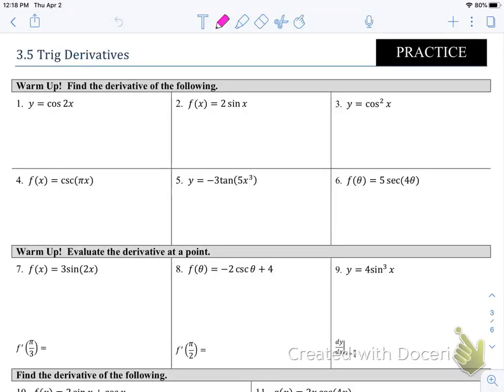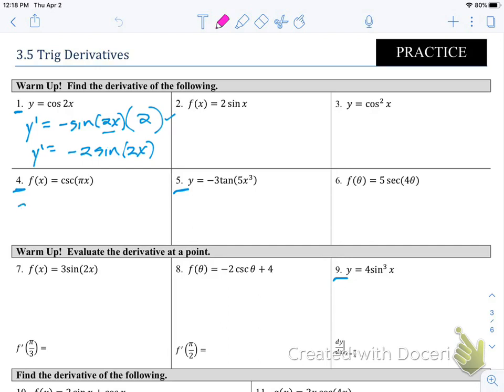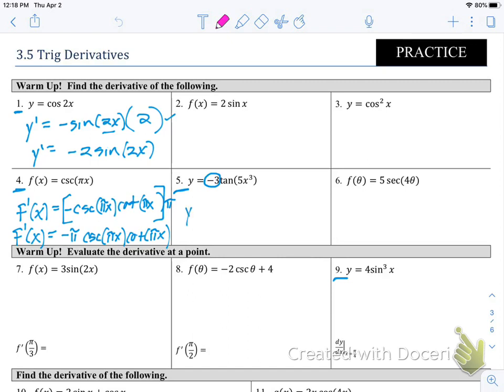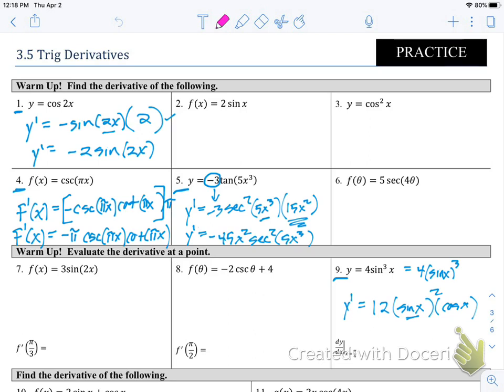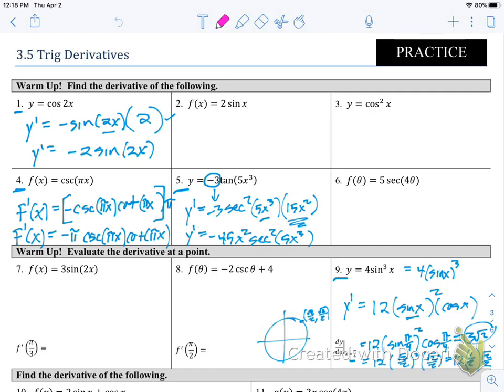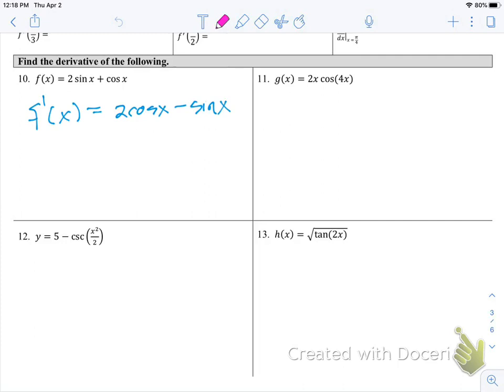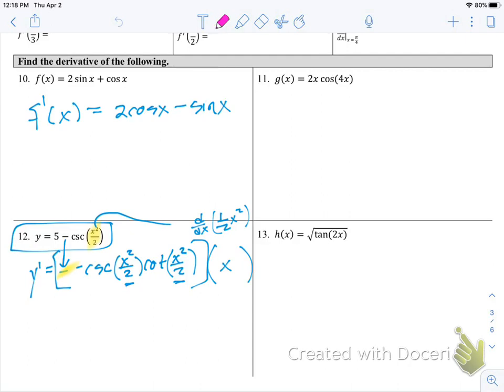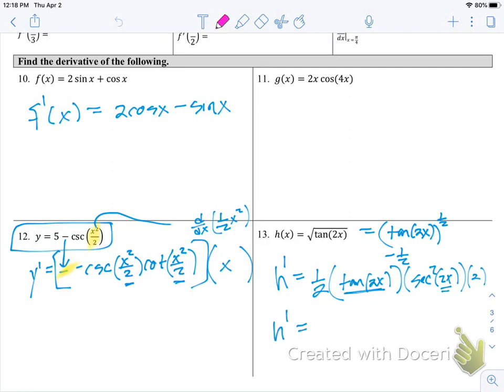Chain Rule and Trig Derivs Part II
I accidentally call this part III in the video! Whoops!